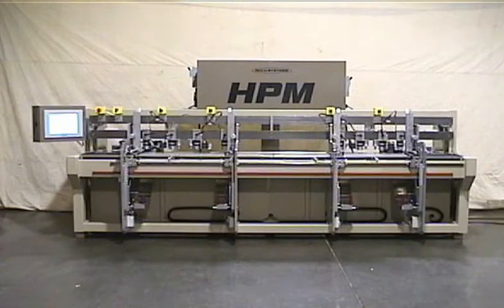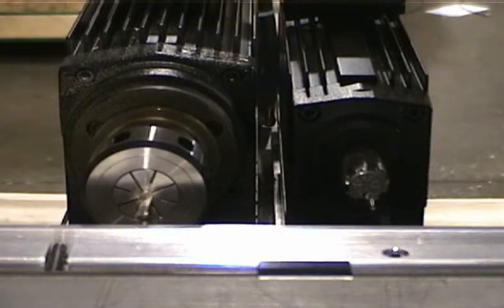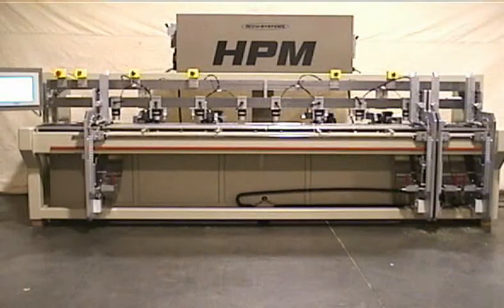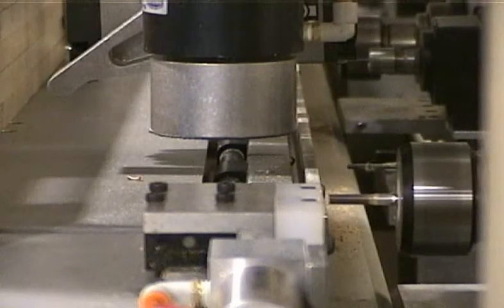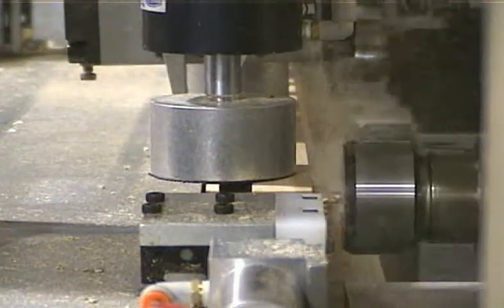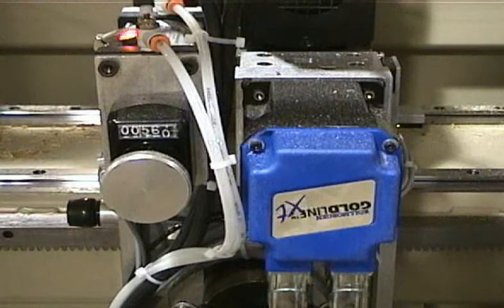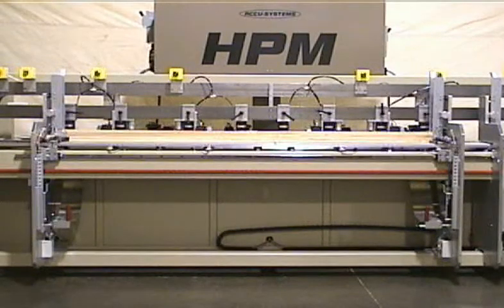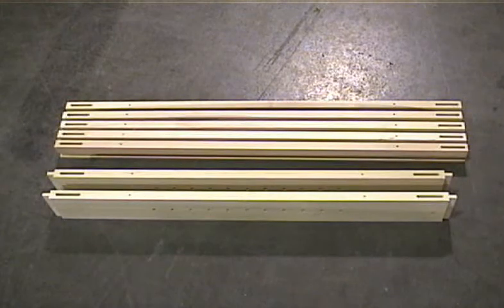Accu-Systems HPM Boring, and Routing from Hermance Machine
CNC controlled, the HPM will drill, mortise, glue and insert dowels.  This machine offers automated loading of parts and multiple drill units suited to your application.

Hermance Machine Company
178 Campbell Street
Williamsport, PA 17701